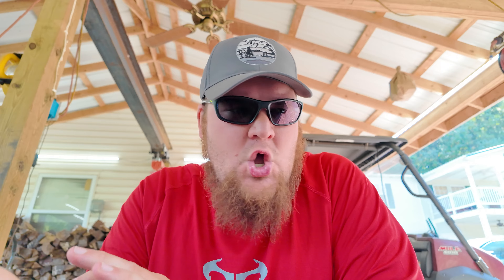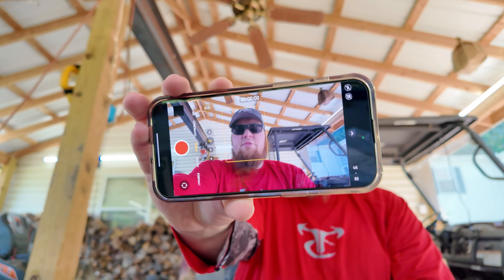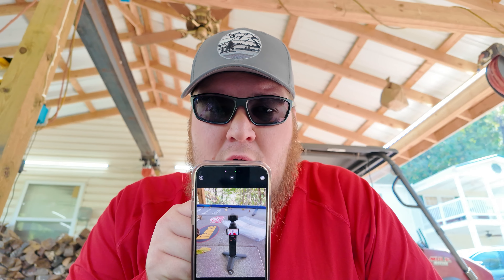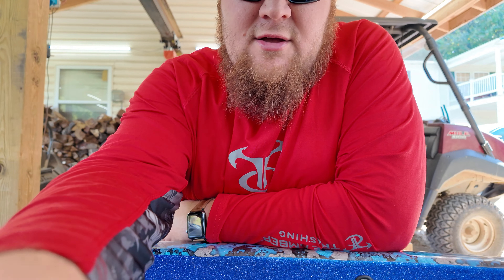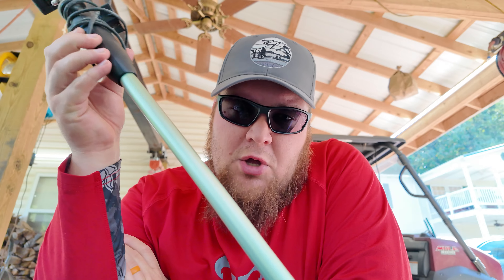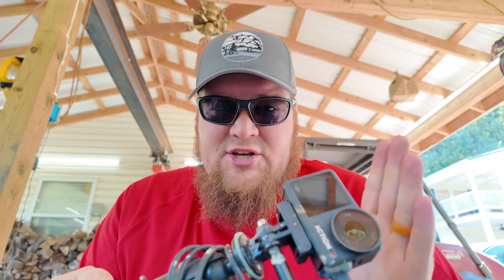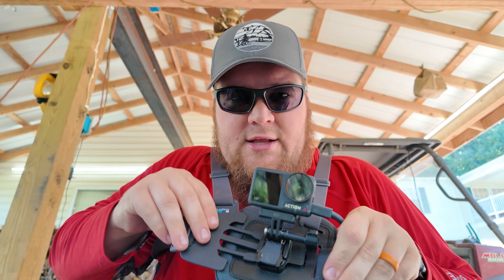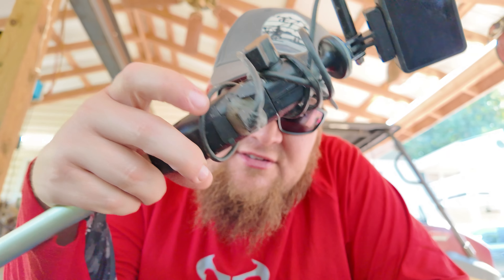Tackle Tip Tuesday - Filming Set Up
I have people ask me on the daily about my camera set ups and what I use to film with. So today we are going to get in depth with all of my gear!

DJI Osmo Pocket 3
DJI Drone
DJI Osmo Action 4
DJI OM5 Gimbal

🎣🎣🎣SOCIAL MEDIA🎣🎣🎣
⬇️⬇️⬇️FOLLOW HERE⬇️⬇️⬇️

Bobs Machine Shop jackplate